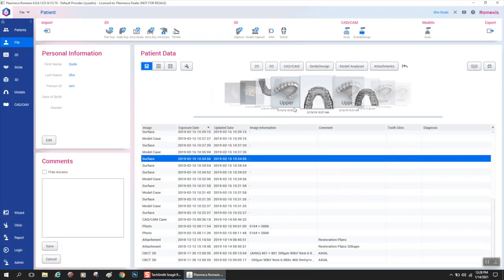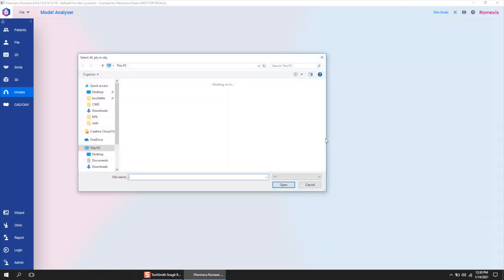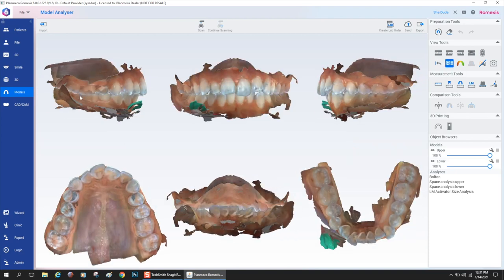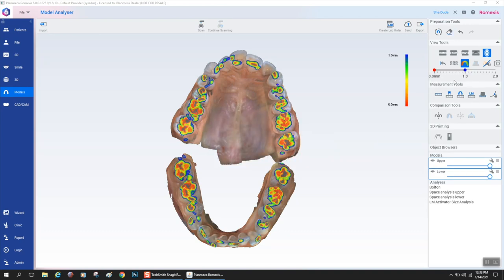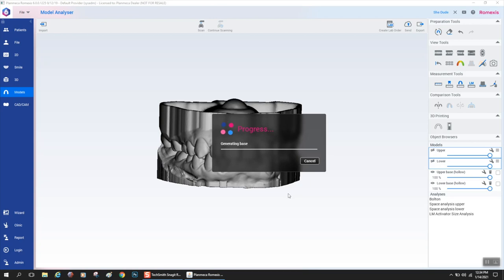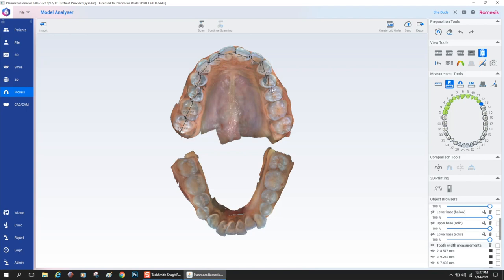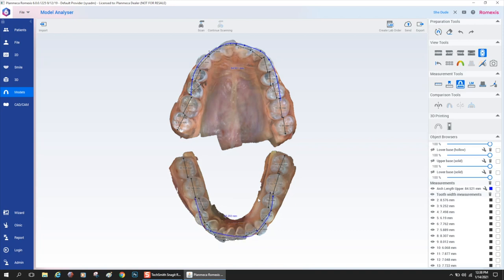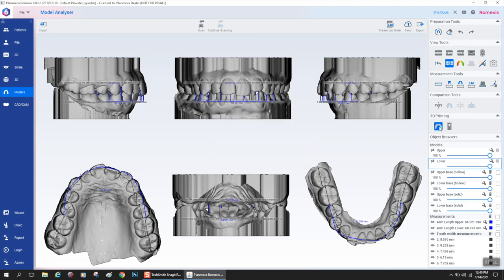Beyond the Scan: model analyzer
Learn more about how I use Planmeca Model Analyzer software